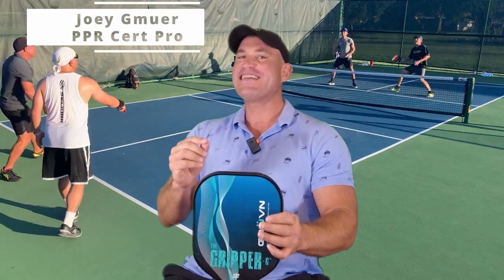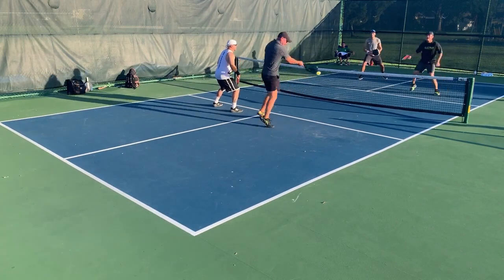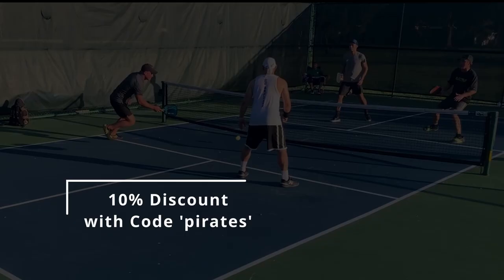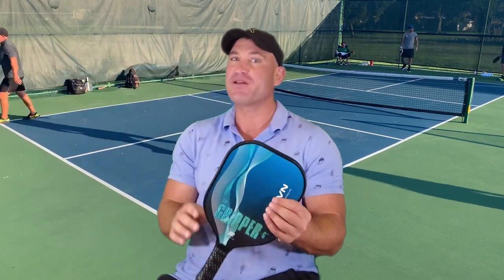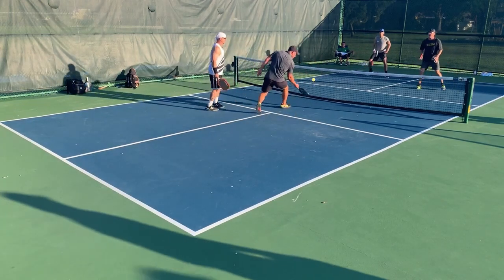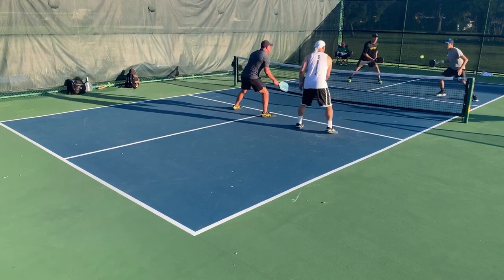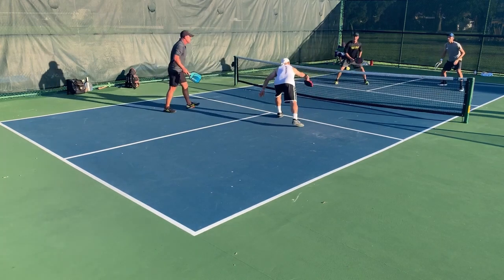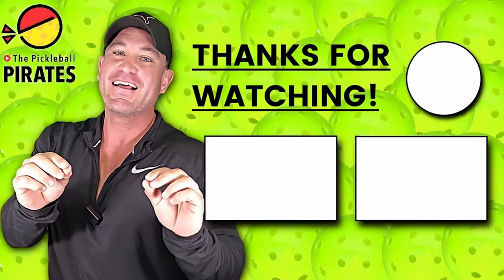GRUVN Gripper-G16 Pickleball Paddle Review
Watch GRUVN Gripper-G16 paddle review by coach Joey Gmuer!